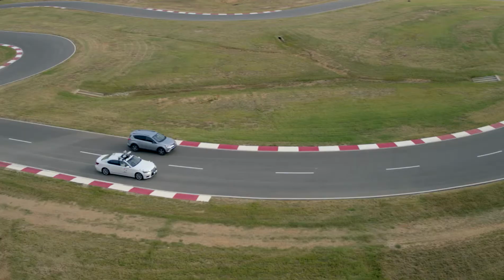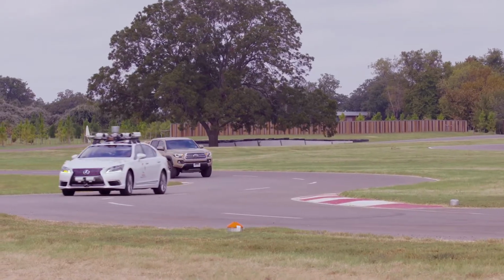Toyota Research Institute Introduces Guardian and Chauffeur Automated Driving Platform